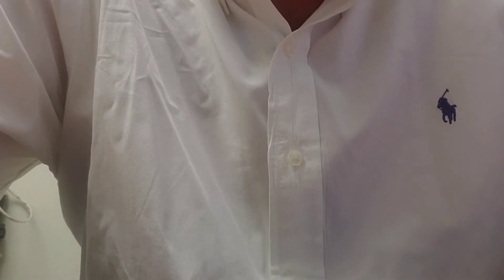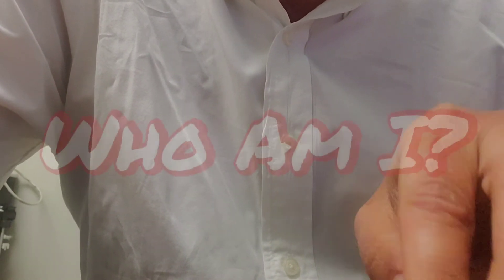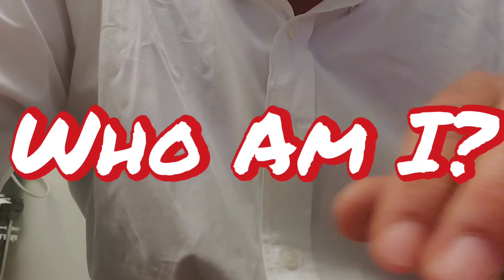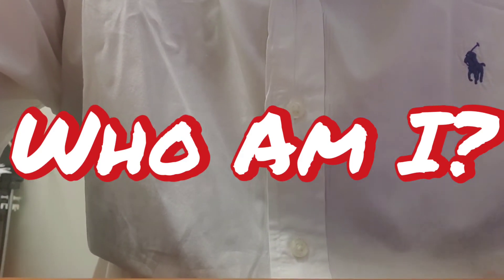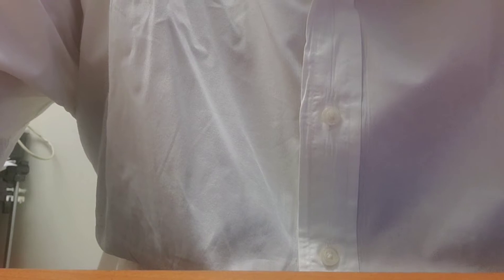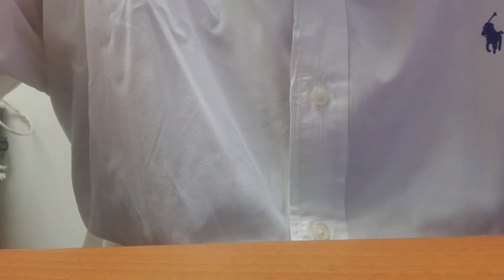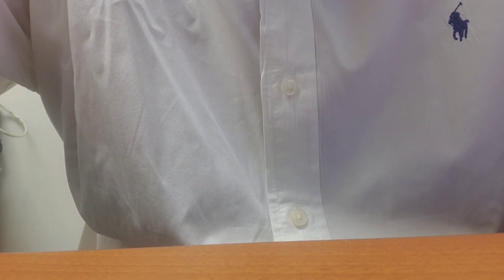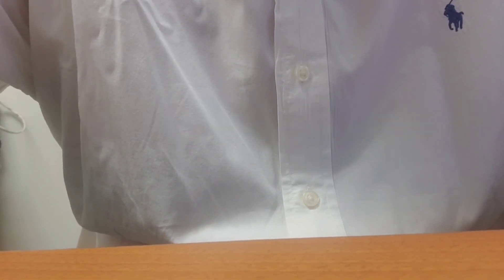Why won't I show my Face? Does anyone actually want to see it?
I've been getting al lot of messages in IG asking me to show my face and I eventually will.  I made this video to give an explanation of why the mystery and its not only because I'm ugly.
 I made a decision to stop dreaming and start doing.  I decided to actually act on a dream I had many years ago and actually create and self publish my own comic.  I'm starting from scratch, do it Old School and probably make a bunch of mistakes along the way.  Hopefully with the help of the community, I'll be able to limit those mistakes and reach obtain my dream one day sooner.